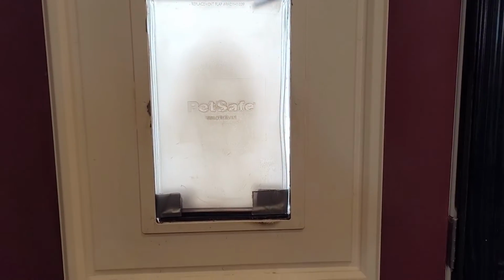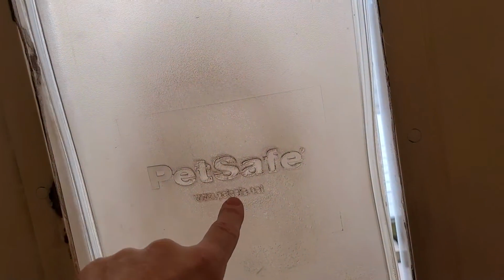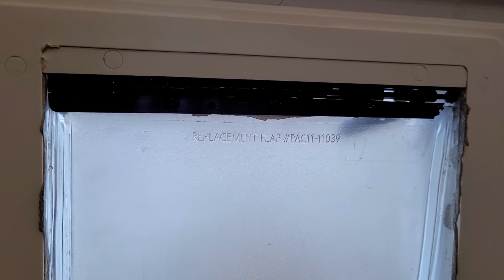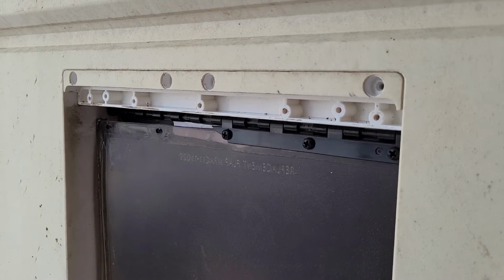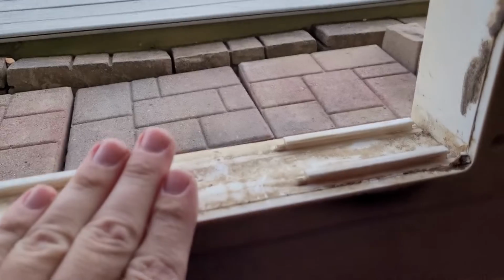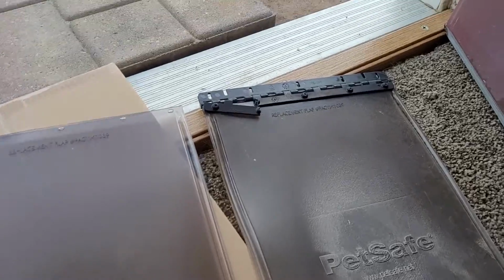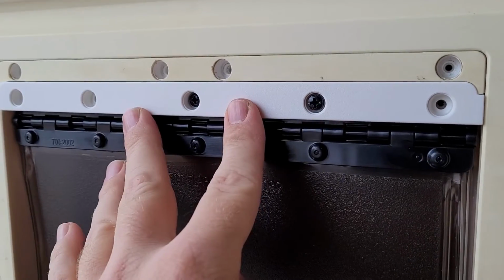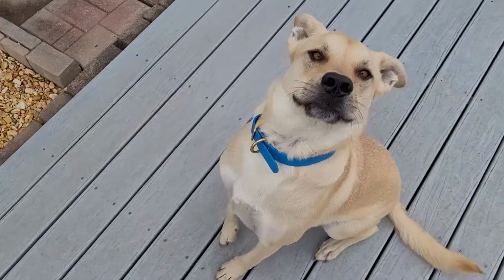PetSafe Panel Dog Door Plastic Hinge Replacement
The replacement flaps are easy to obtain, but the flaw of these "panel" doors is the black plastic hinge.  You can't order the replacement hinges anywhere online.  However, PetSafe can special order them for you if you call on the phone.

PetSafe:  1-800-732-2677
Part Number: MPA00-12118  ($14.99)